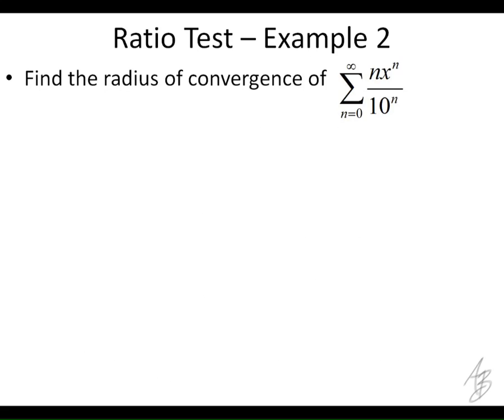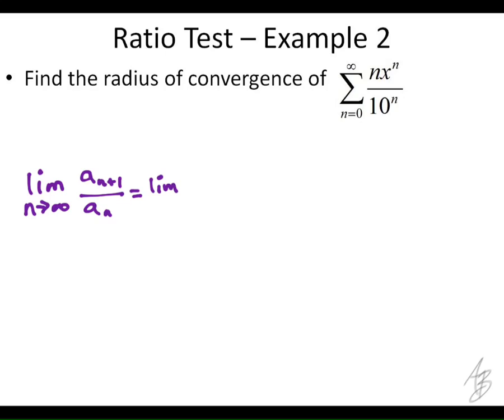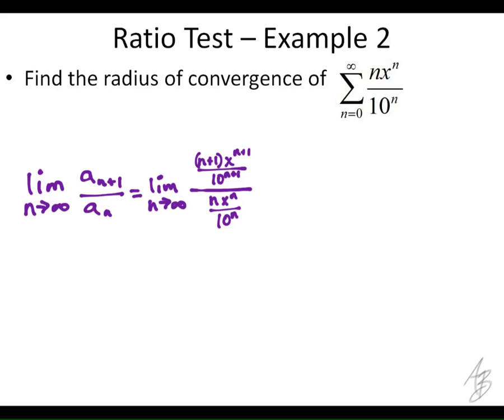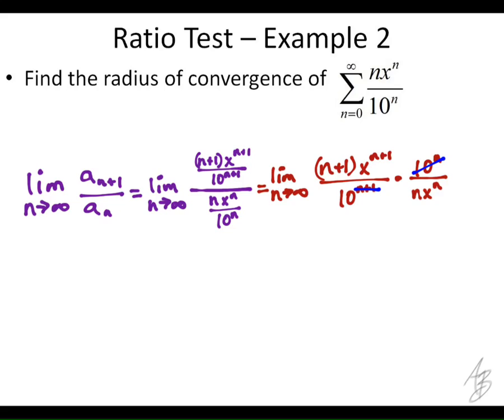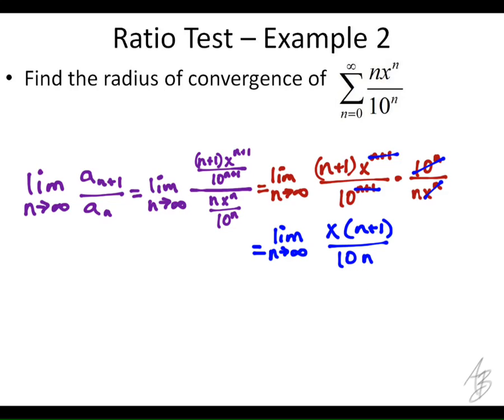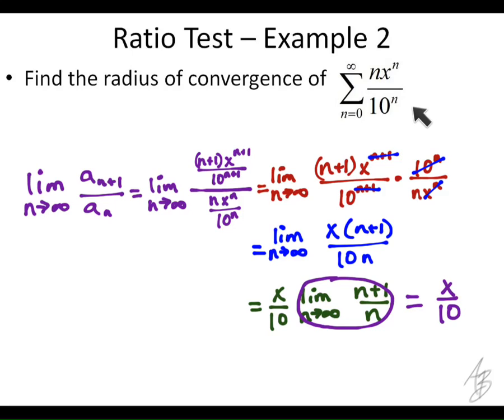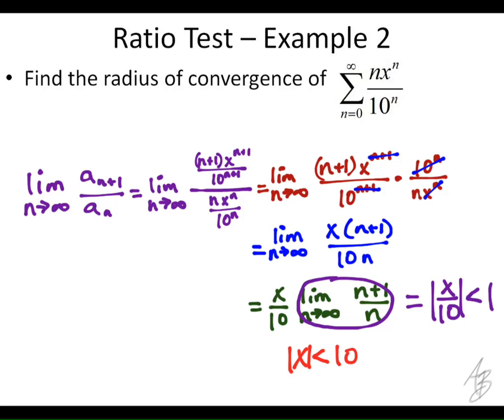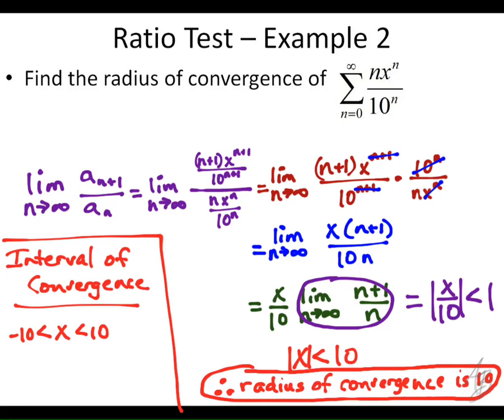9.4 - Ratio Test example (radius of convergence)